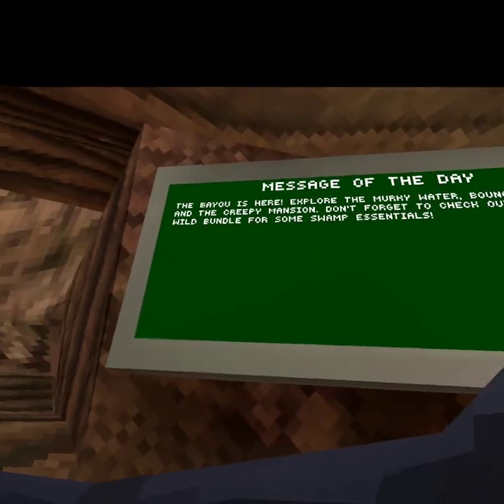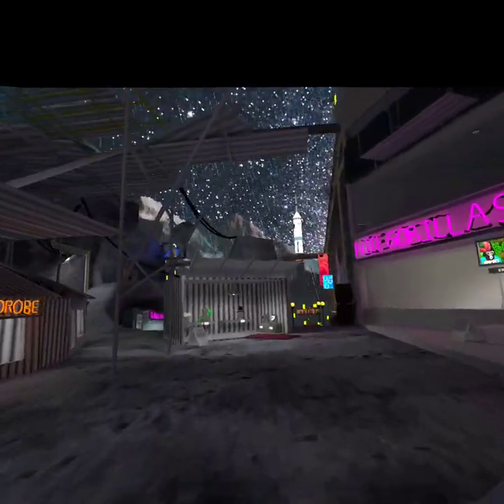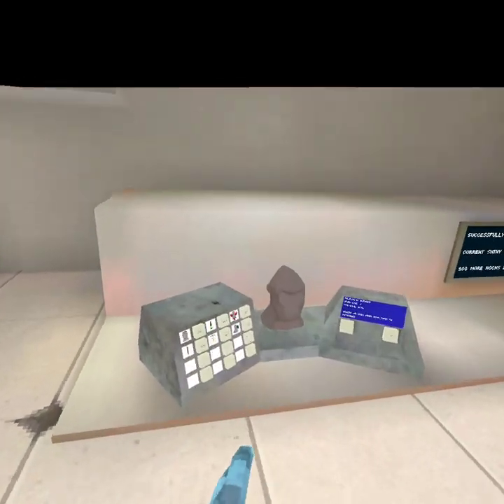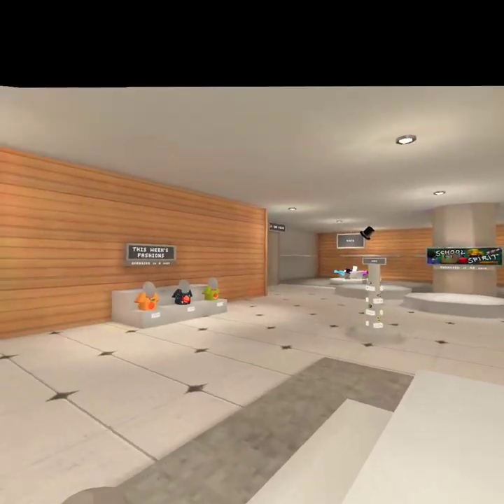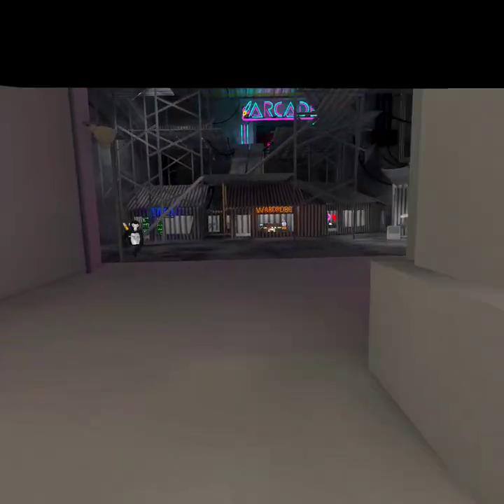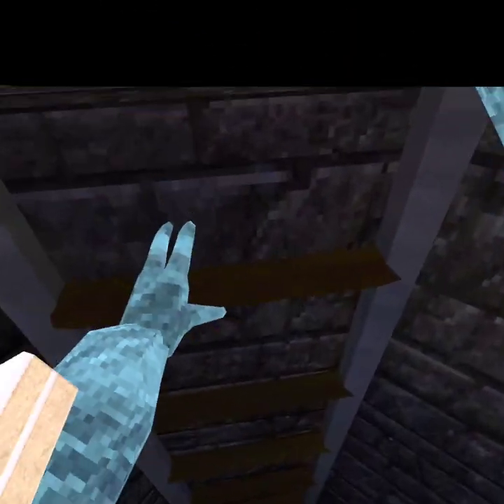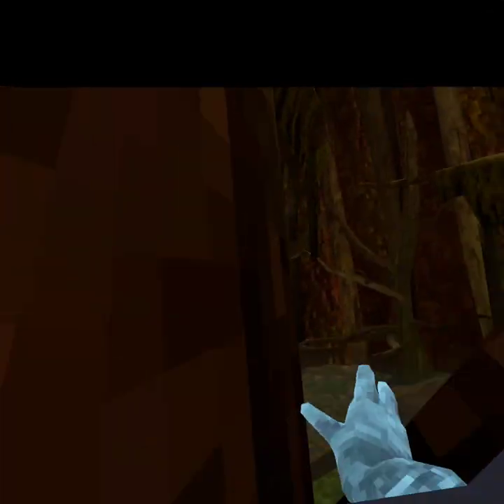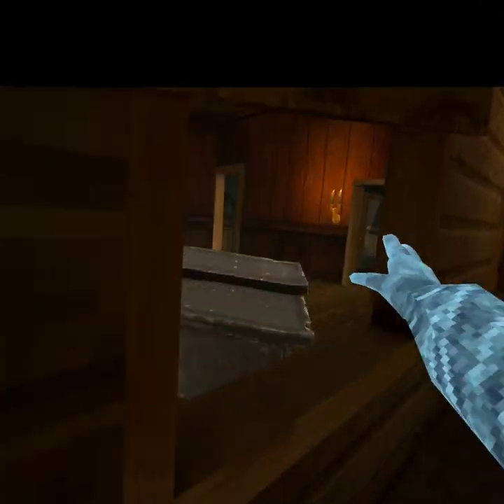GorillaTag Bayou Update Th3br0show